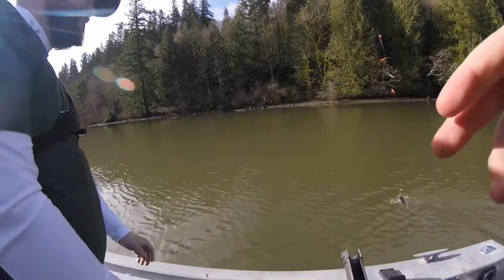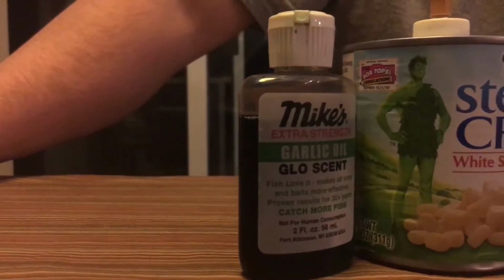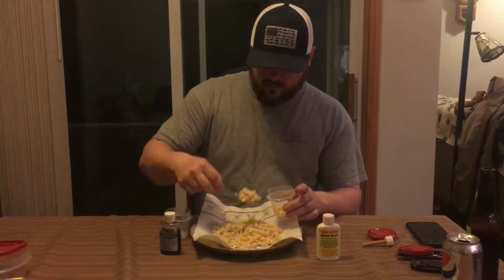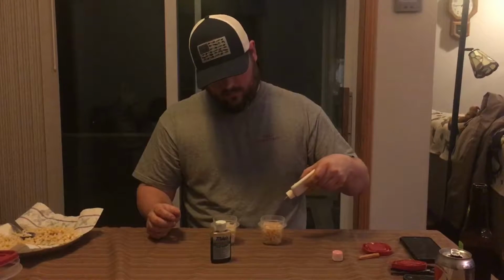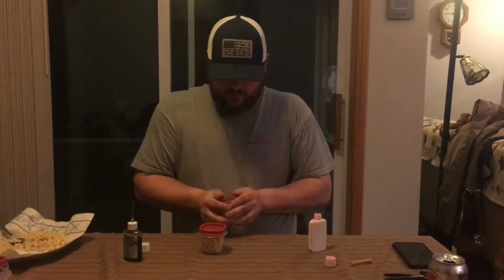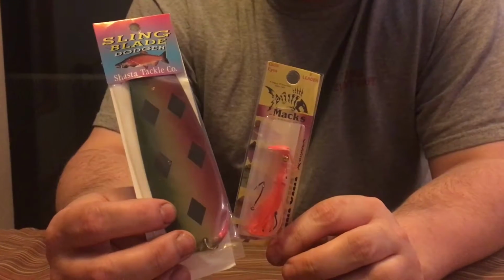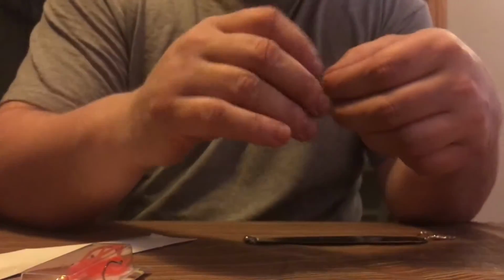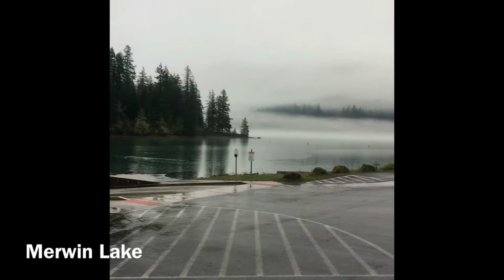Rainforest Kokanee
Fishing in SW Washington. Enjoy!!!

BROTHERS PACIFIC